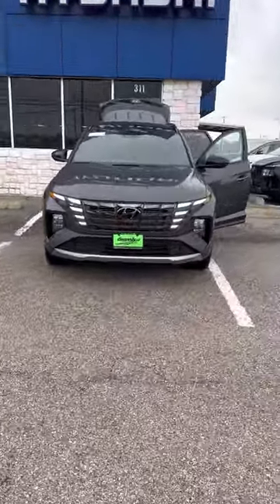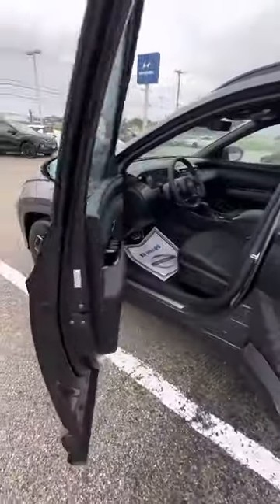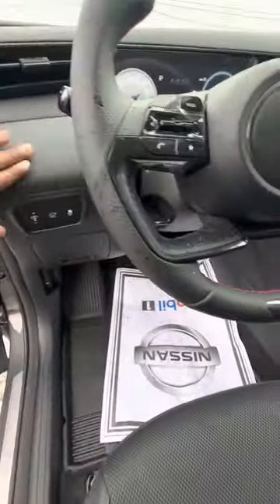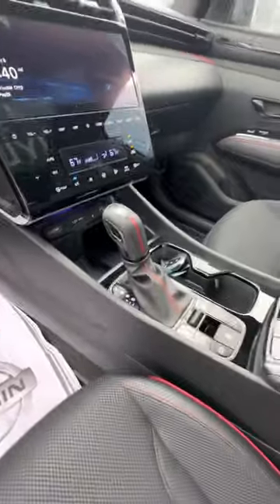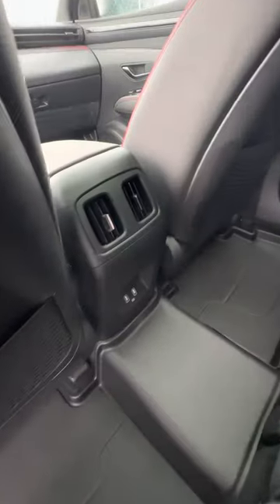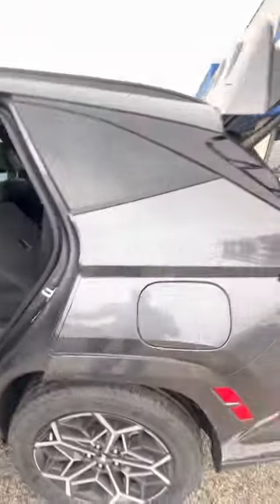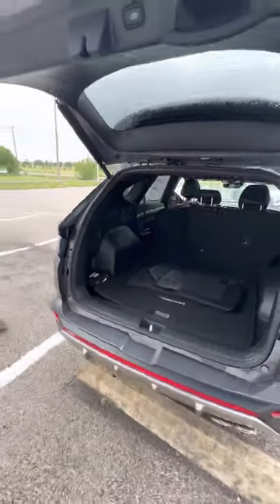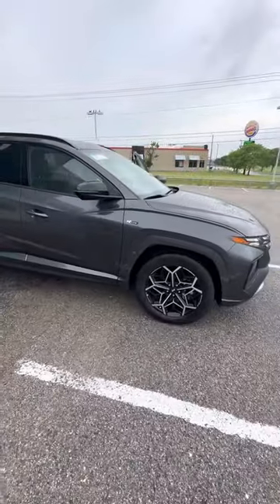2023 Hyundai Tucson N line